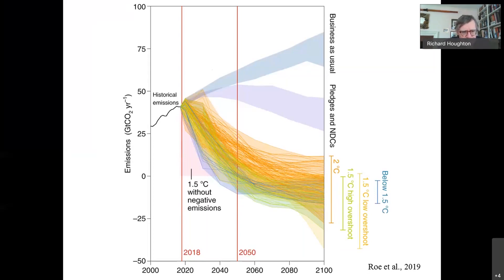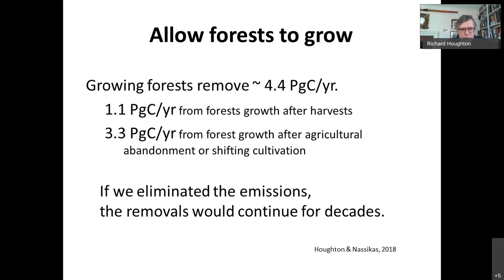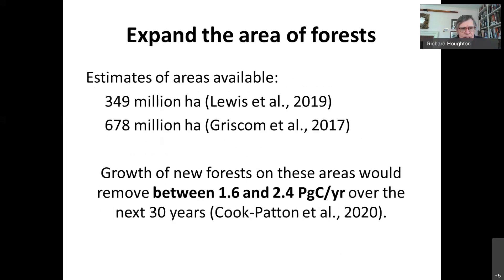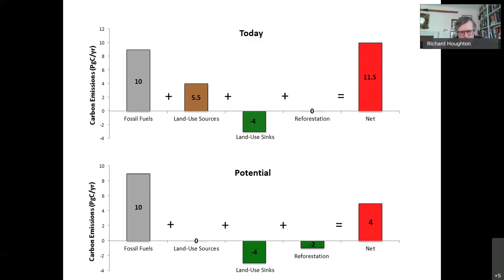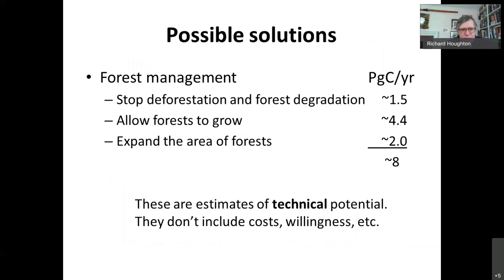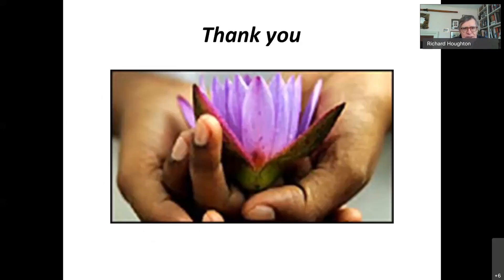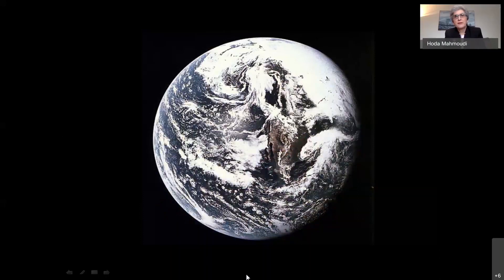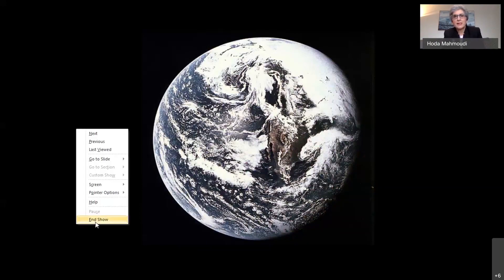Land's Potential for Limiting Climate Change: Richard A. Houghton (Global Climate Crisis Conference)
Land’s Potential for Limiting Climate Change

Senior Scientist and George M. Woodwell Chair for Global Ecology, Woodshole Research Center, MA